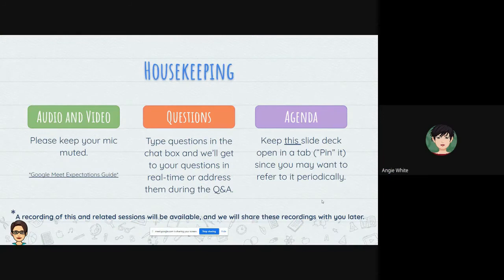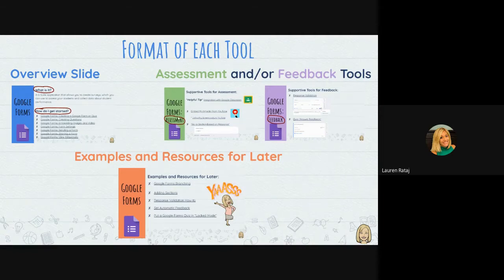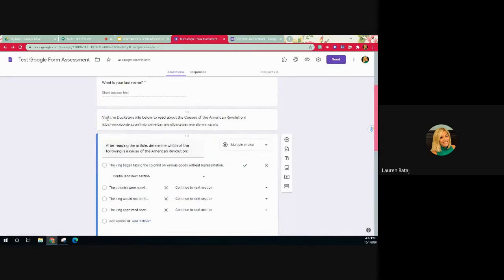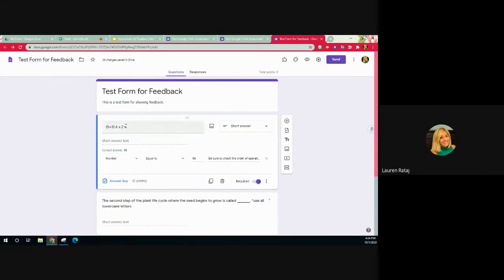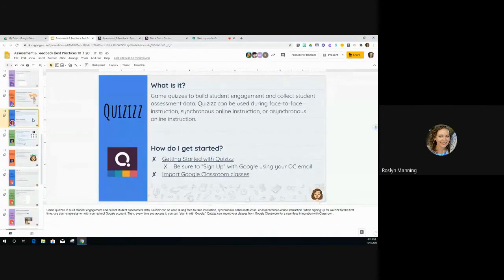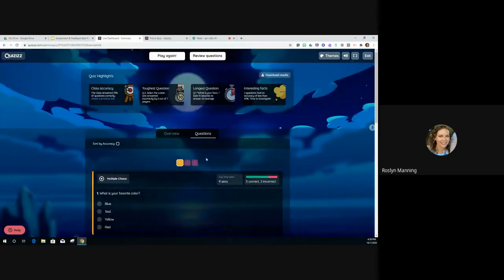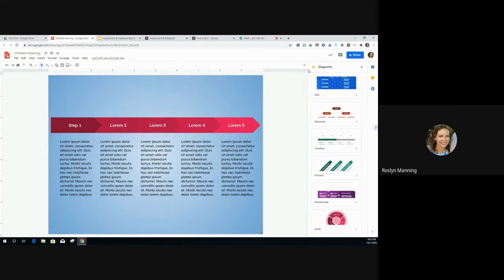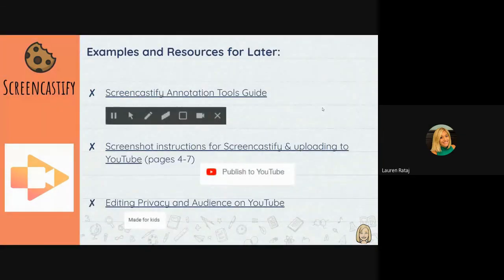Digital Feedback and Assessment: Session 1